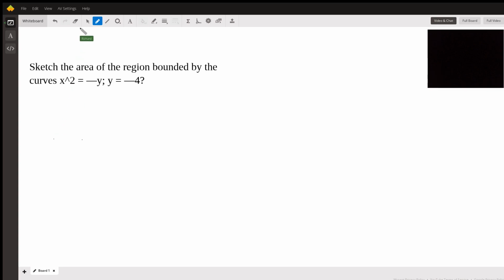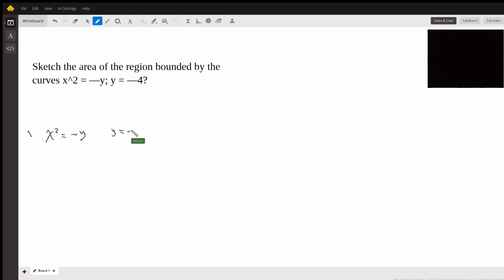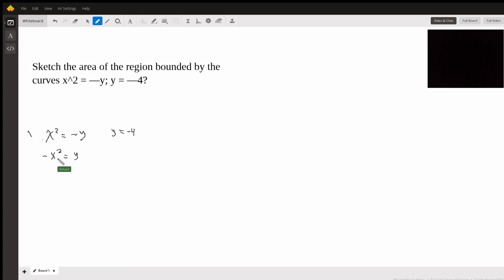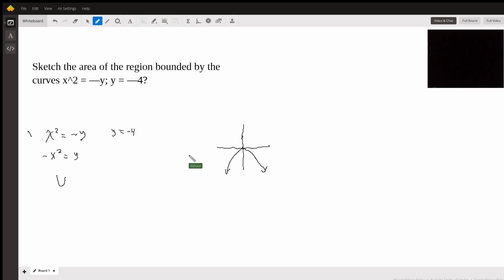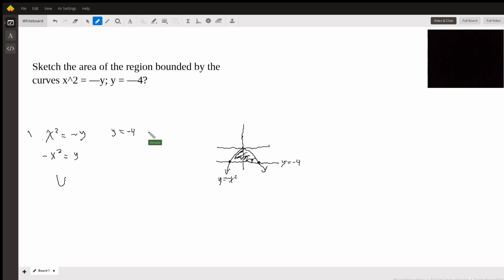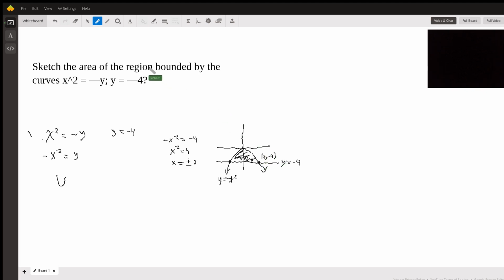Sketching the region bounded by a parabola and a line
Question: Sketch the area of the region bounded by the curves x^2 = —y; y = —4?
Sketch the area of the region bounded by the curves x^2 = —y; y = —4?

Answered By:

Richard C.